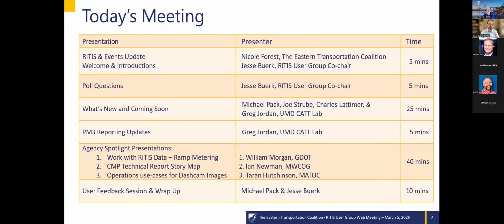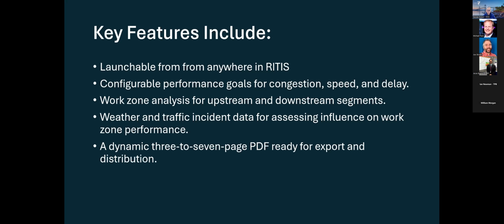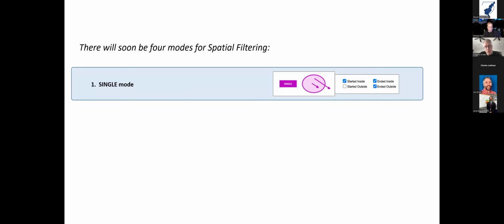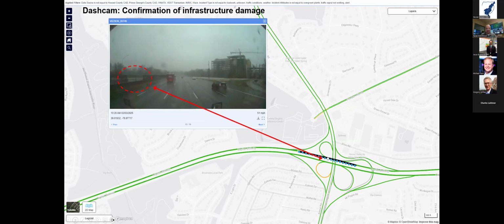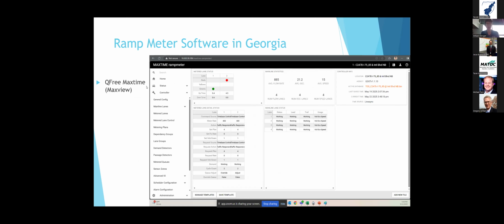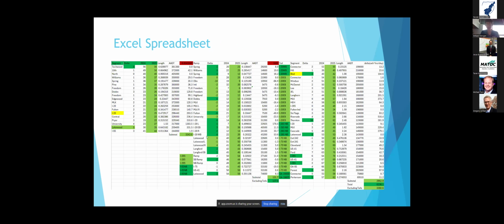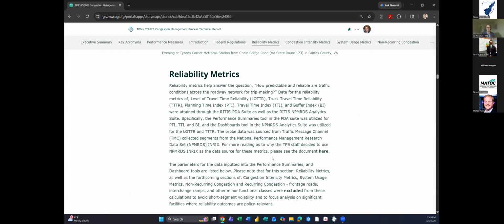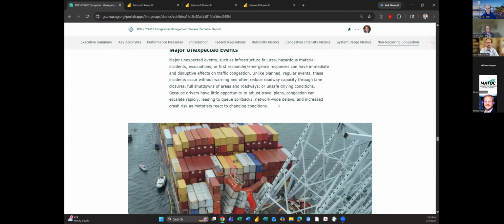RITIS UG Meeting - 3-5-26